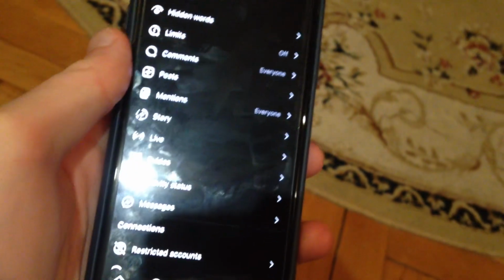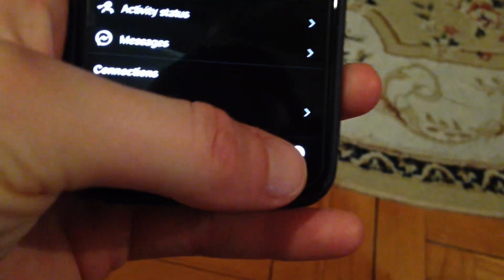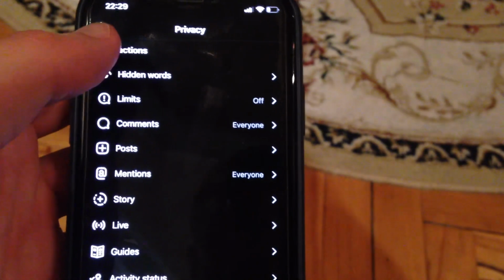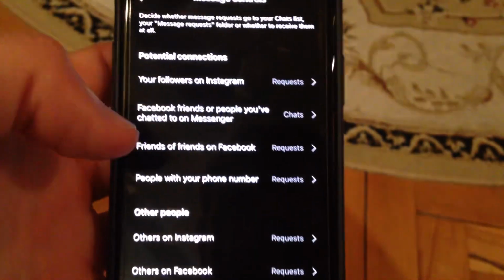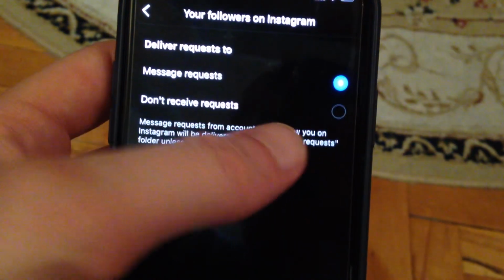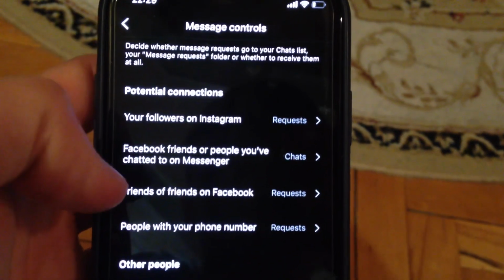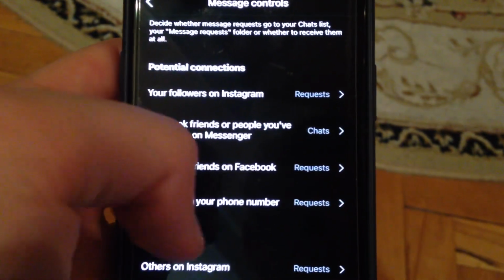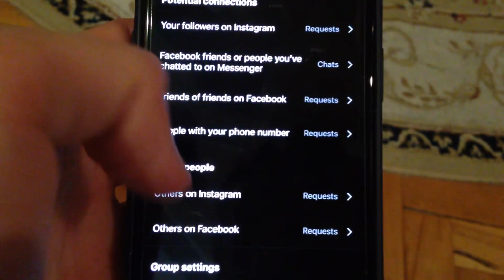How To Turn Off Direct Messages On Instagram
If you don’t know How To Turn Off Direct Messages On Instagram , this video is for you.